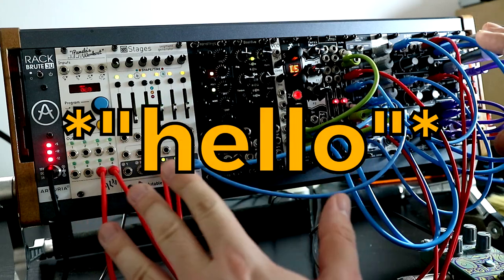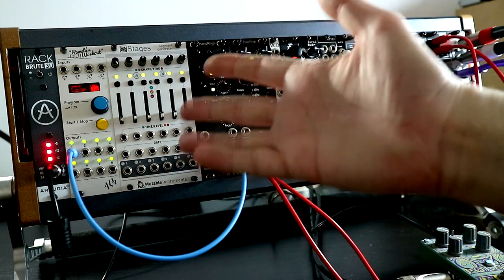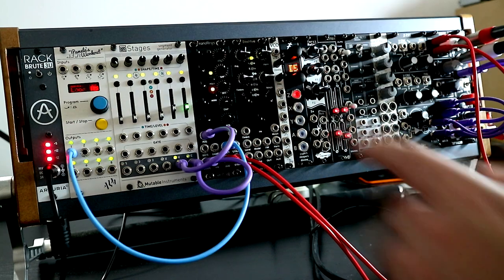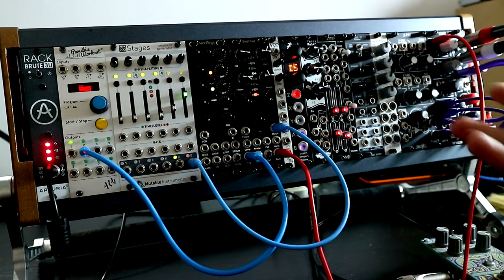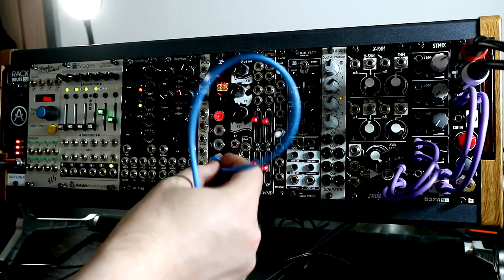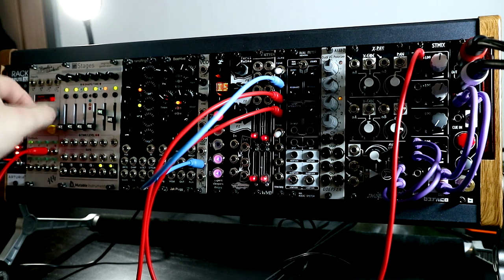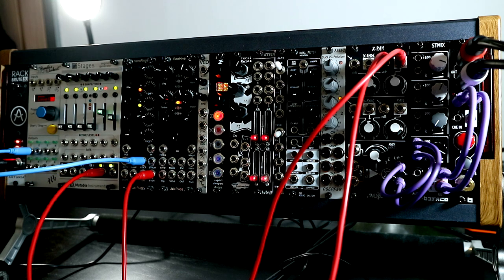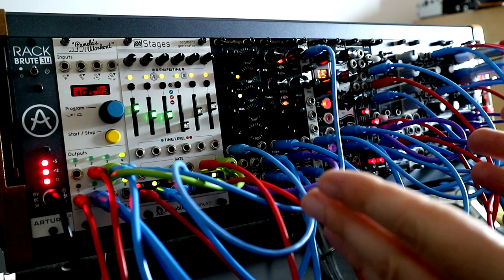State of the Modular 2022 - What's in my Rack? Why is it there? How do I use it?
It's been a while since I've used my modular on the channel - not out of any spite against patch cables, it's just that other instruments have taken precedence as of late.

Off-screen however, it has been evolving and improving as I try to refine my system and squeeze as much musical functionality and utility out of the 88 HP I'm stubbornly trying to restrict myself to.

So, in an attempt to provide my little rack the exposure it has been begging for, in this video we'll take a tour of the modules I have installed, discuss their utility in the context of this instrument and talk about what I like about them, as well as the compromises I've had to make trying to work with a smaller system.

The following is an affiliate link, if you follow the link and buy anything (not just the product linked) the channel gets a little kick back that I can put towards improving the channel:

And here are some detailed tutorials on Pamela's NEW Workout, which you should definitely watch:

Chapters:
00:00:00 - Intro
00:01:19 - My goals for this system
00:03:54 - Pamela's New Workout
00:10:05 - Stages
00:15:49 - (nano) Rings
00:21:57 - Plaits / Beehive
00:29:12 - 2hp VCO
00:32:09 - Disting mk4
00:36:37 - Terci Ruina
00:42:57 - 4tten
00:44:48 - ADACC604
00:50:24 - A-133-2
00:52:00 - X-Pan
00:58:35 - Stmix
00:59:59 - Out v3
01:00:55 - Integrating with my other gear (cv.ocd)
01:04:10 - Outro